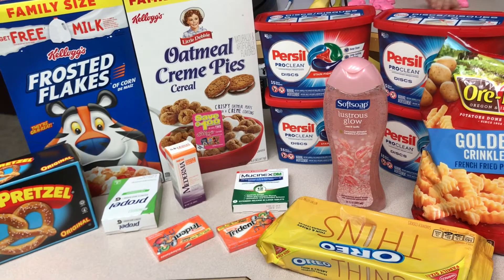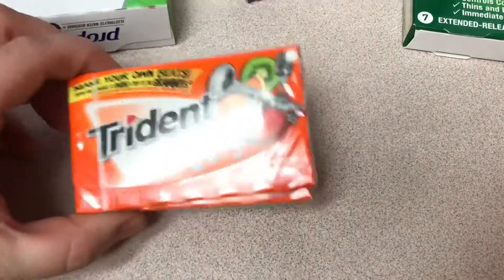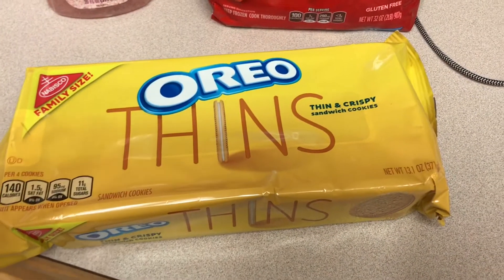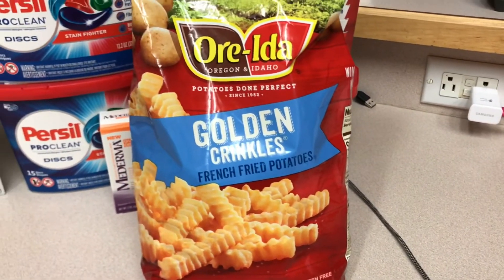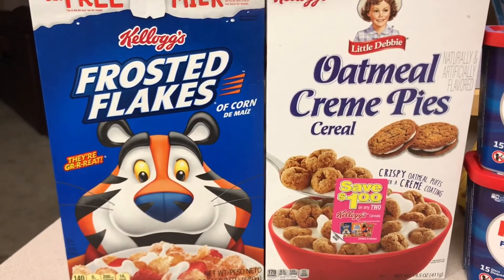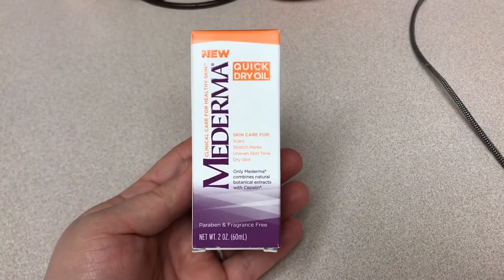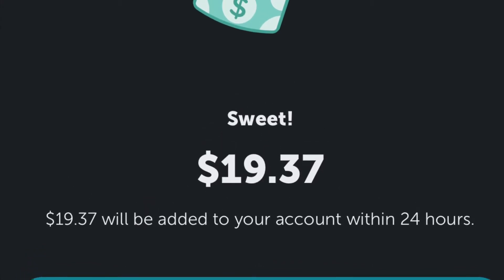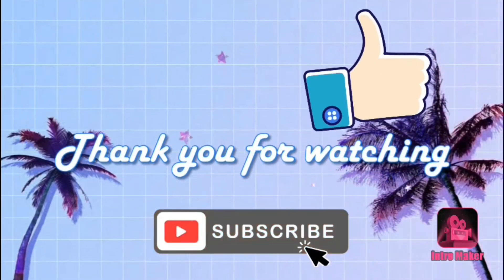Ibotta haul ! Includes 11 rebates!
If you haven’t signed up for ibotta join my team. Enter JTRNEEK AT SIGNUP :)